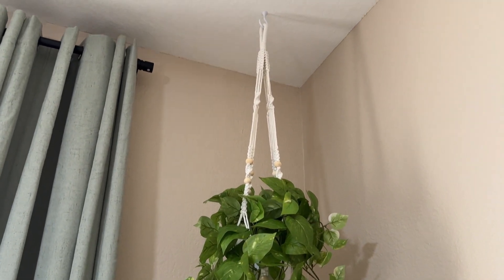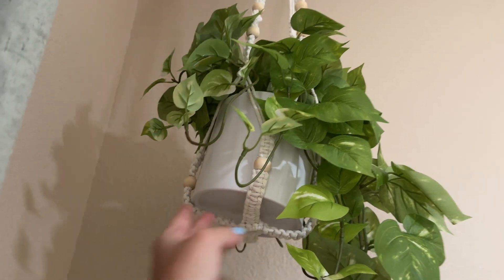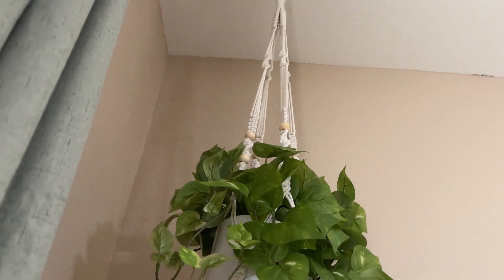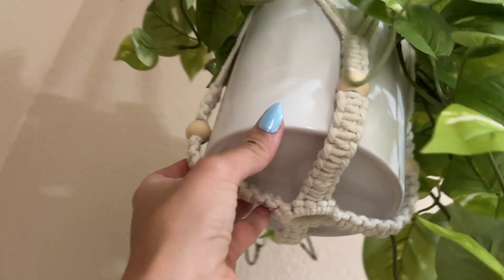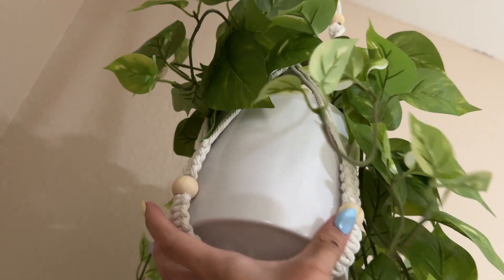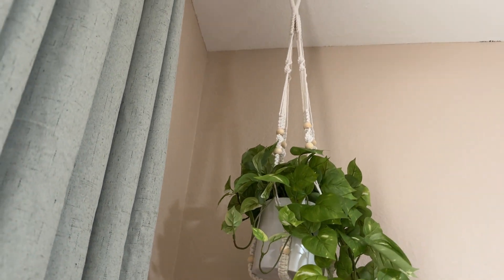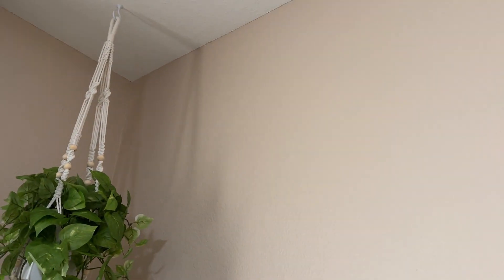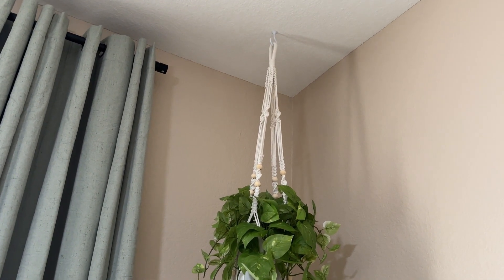Mkono Macrame Plant Hanger Review - Is It Worth It?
The Mkono Macrame Plant Hanger is a stylish, handmade plant holder that adds a unique touch to any room, balcony, or office. Made with durable cotton cord and wood beads, it accommodates various planter sizes up to 9 inches in diameter. Perfect for boho, farmhouse, or minimalist decor, it’s easy to hang and ideal for both indoor and outdoor use. This 35-inch hanger makes a thoughtful gift for any occasion, adding a chic statement to your home.